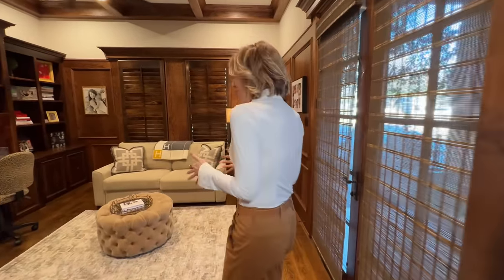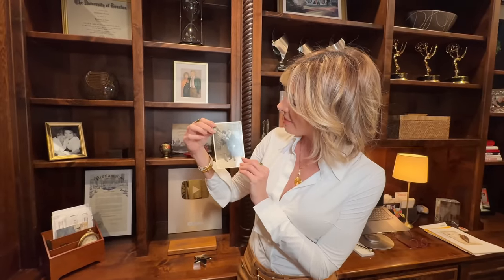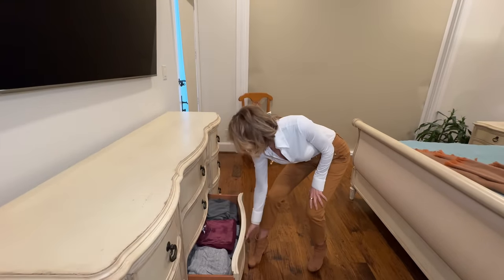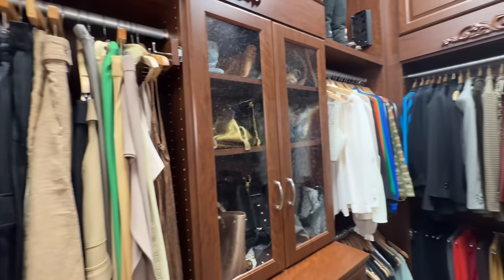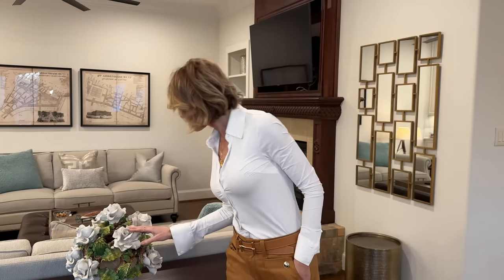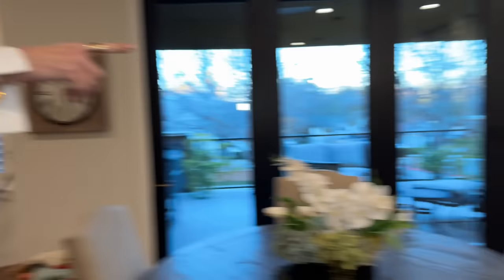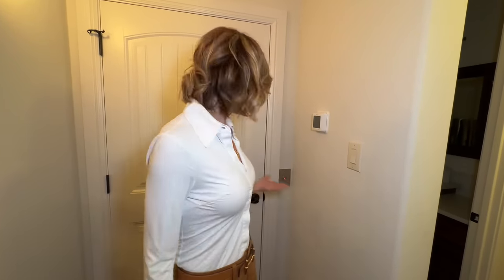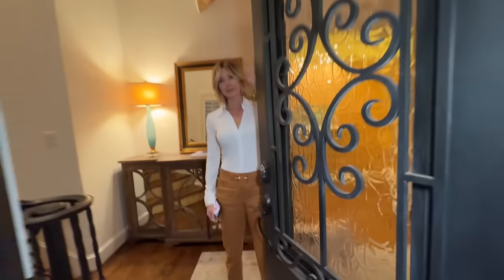Home Tour 2024 | Check Out My New Place in DFW | Dominique Sachse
I've taken the leap and made the big move to DFW for my exciting new gig! And of course, it wouldn’t be a move without showing you my new place. Come along on this journey with me as I spill the beans on every nook and cranny of my newly rented townhome. Let's make some memories together in my new DFW home!